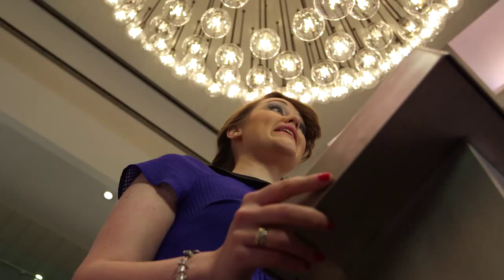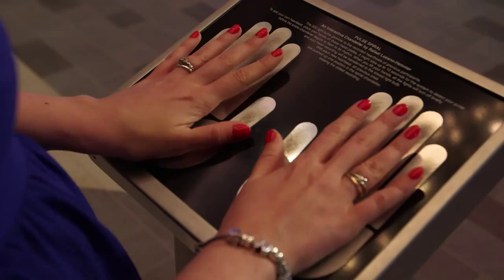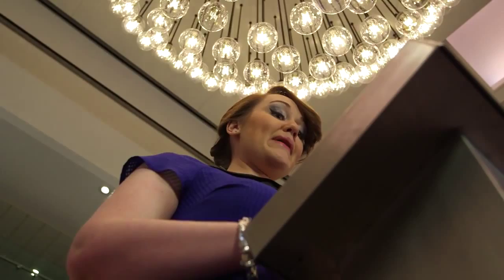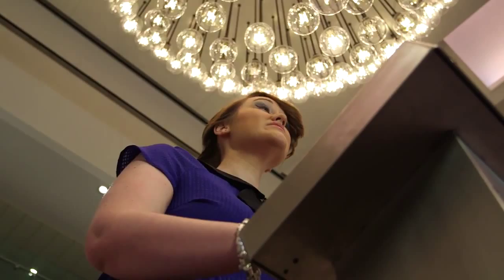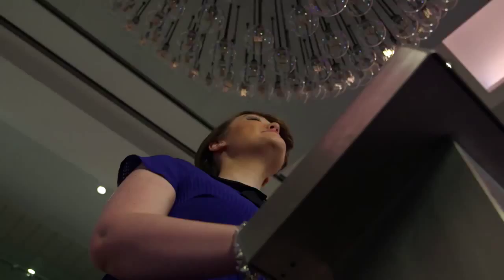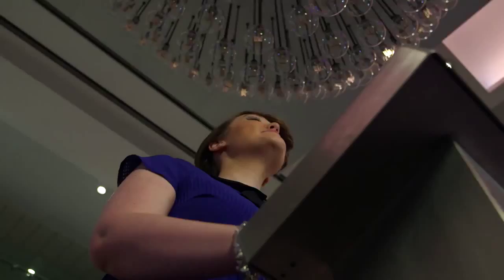Art Features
Check out the art features on board Royal Caribbean International's Anthem of the Seas with Godmother Emma Wilby